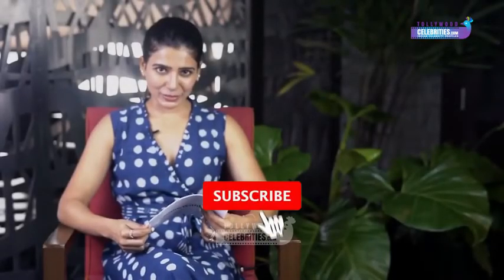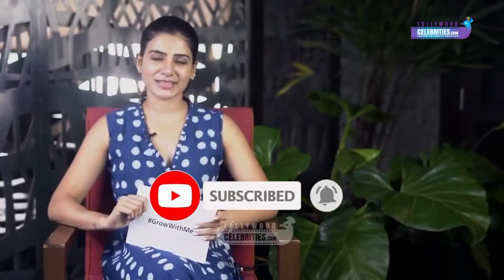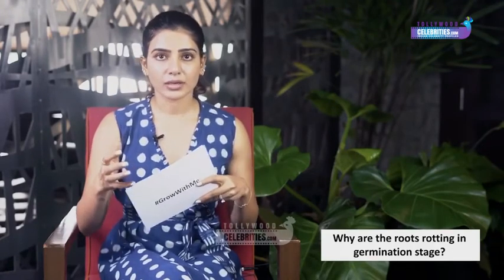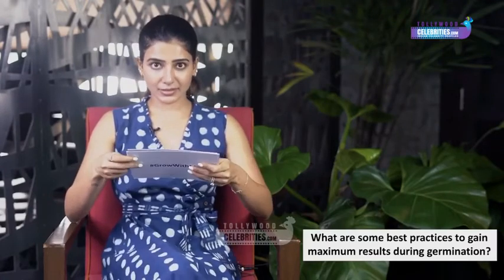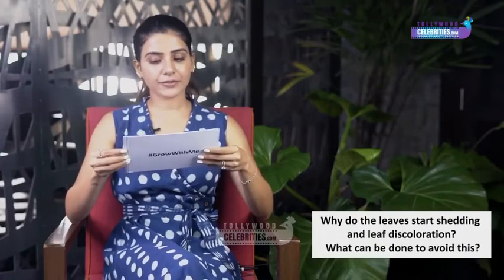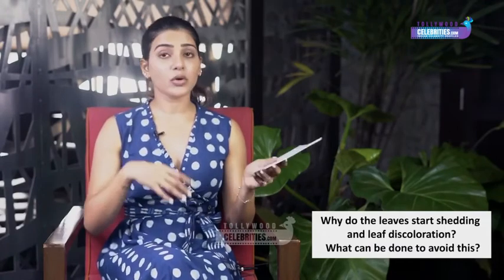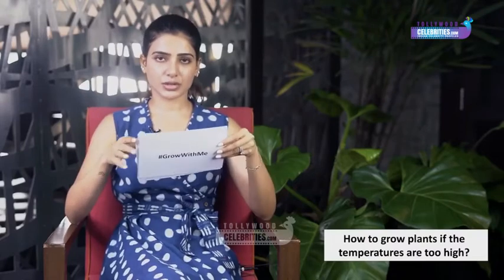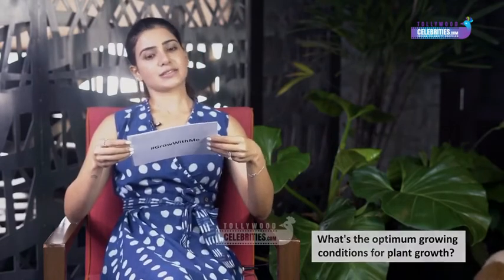Actress Samantha Smart Reply to Fans | Samantha Akkineni Pregnant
Watch Actress Samantha Smart Reply to Fans | Samantha Akkineni Pregnant